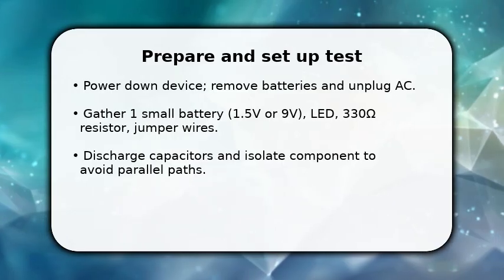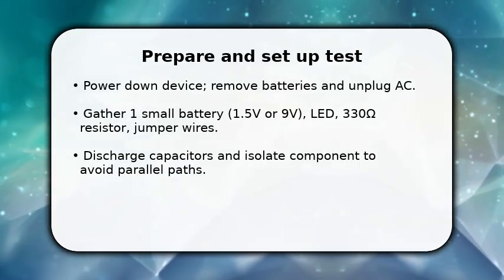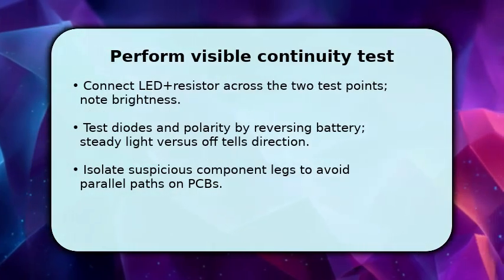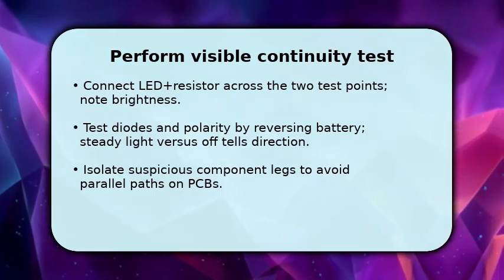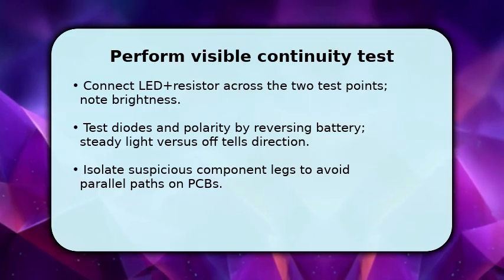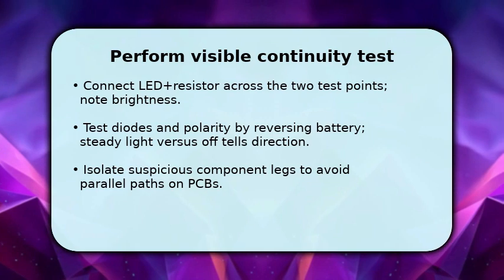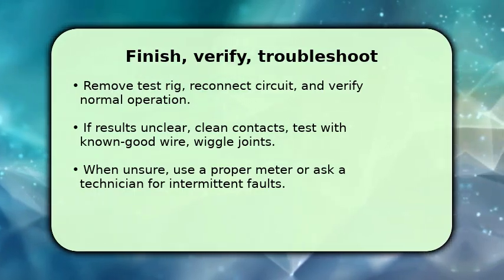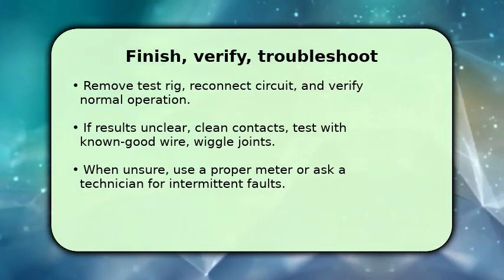How to Check Continuity Without Multimeter - Step by Step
Discover alternative methods to test electrical continuity without a multimeter. This step-bythy guide provides practical tips and visual demonstrations for using simple tools like alligator clips, LEDs, and more to ensure your circuits are complete and functioning correctly.